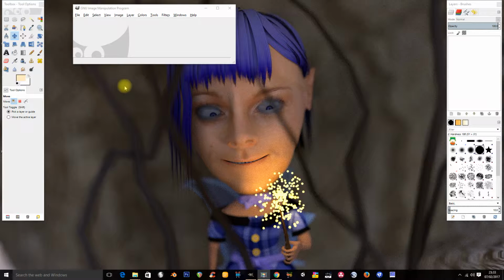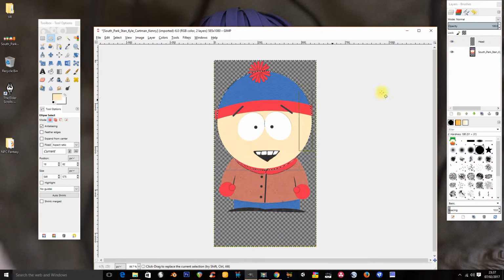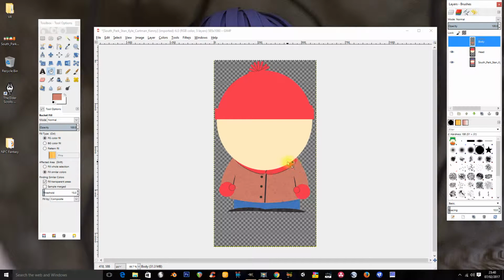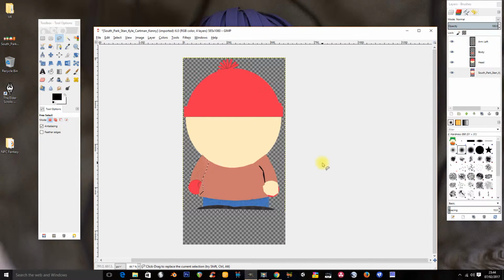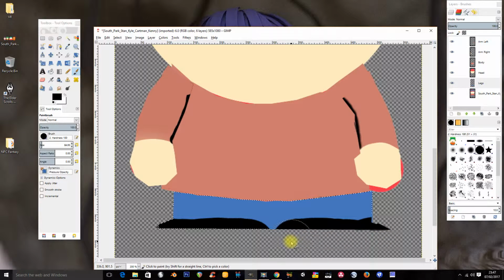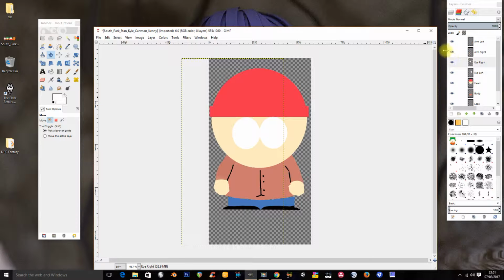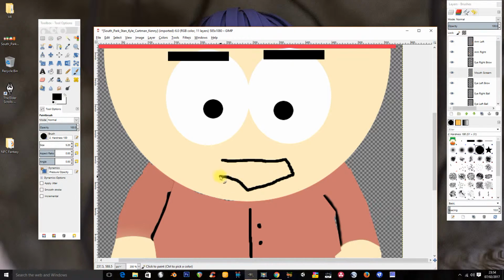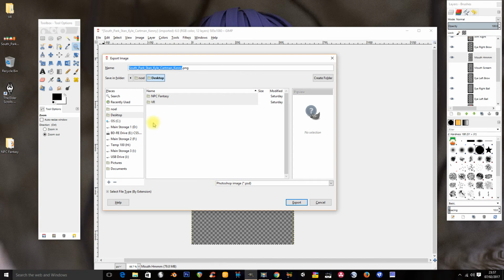BIFE Animation South Park Character